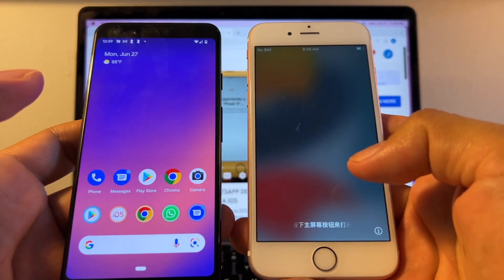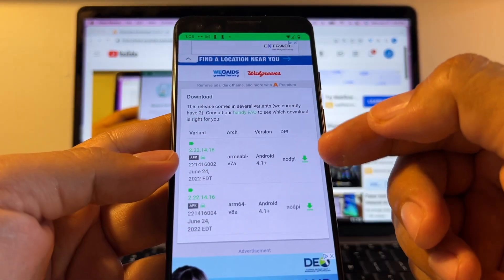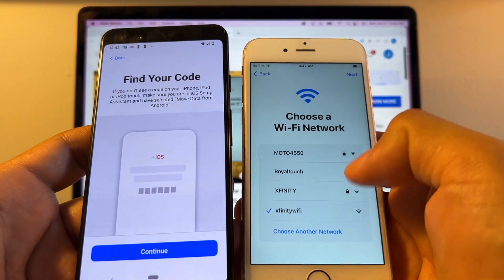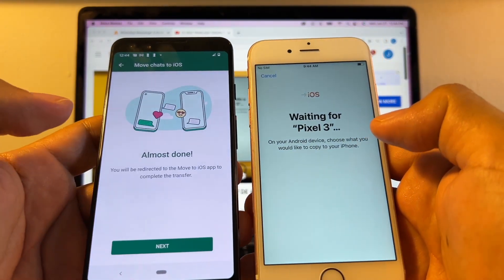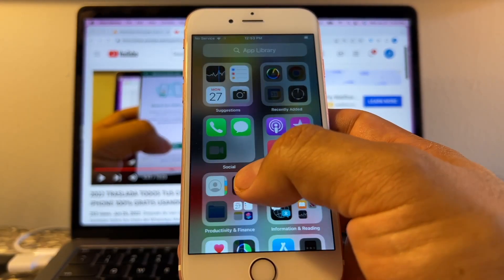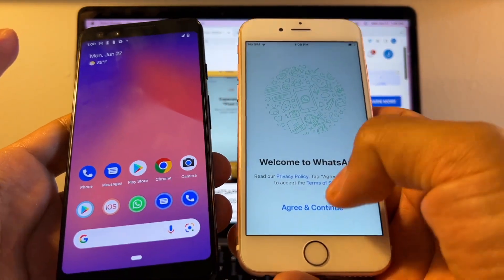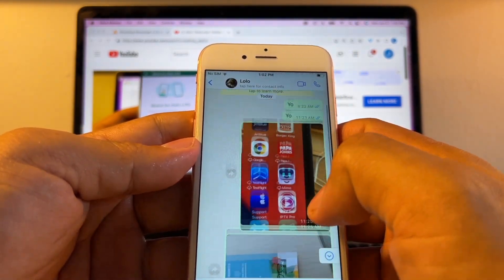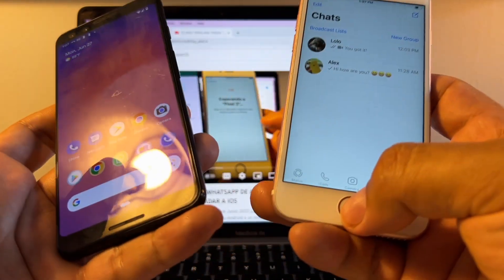2022 Move all your WhatsApp chats history from Android to iPhone FREE using Apple App Move to iOS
Many users failed doing this transfer as the WhatsApp option didn't show up on the Move To iOS app. You can try an alternative method➤

✔ You don’t need to reset your iPhone
✔ Transfer WhatsApp/WhatsApp Business between Android and iOS in 5 steps, simple and effective
✔ You can transfer WhatsApp data from Android to iOS selectively
✔ Support all iOS versions and Android 2.0 to 12
✔ Supported Devices: all iPhone models, Samsung Galaxy S22/S21/S20/S10, Huawei P30, OPPO, LG, and other 5000+ Android devices.

Finally the wait it's over, you can now move all your WhatsApp chat history from an Android device to an iPhone iOS 15.5 and up, 100% FREE using the Apple App "Move to iOS" on your Android device installed from the Google Play Store.

The current public release WhatsApp Messenger 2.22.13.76 from June 24, 2022 doesn't work for me, that's why, and strictly for educational purposes, I downloaded the WhatsApp messenger Beta APK 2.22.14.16 from June 24, 2022.

Please follow the oficial instructions below:

How to migrate your WhatsApp data from Android to iPhone
If you're moving from an Android phone to an iPhone, you can transfer your account information, profile photo, individual chats, group chats, chat history, media, and settings. You can’t transfer your call history or display name.

- Android OS Lollipop Android 5 or above installed on your Android device
- iOS 15.5 or above installed on your iPhone
- Move to iOS app installed on your Android phone
- WhatsApp iOS version 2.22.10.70 or above on your new device
- WhatsApp Android version 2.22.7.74 or above on your old device
- Use the same phone number as your old phone on your new device
- Your iPhone must be factory new or reset to factory settings to pair with the Move to iOS app and move data from your Android phone
- Both of your devices must be connected to a power source
- Both of your devices need to be connected to the same Wi-Fi network or you’ll need to connect your Android device to your iPhone’s hotspot

How to Migrate from Android to iPhone
- Open the Move to iOS app on your Android phone and follow the on-screen prompts.
- A code will be displayed on your iPhone. When prompted, enter the code on your Android phone.
- Tap Continue and follow the on-screen prompts.
- Select WhatsApp on the Transfer Data screen.
- Tap START on your Android phone, and wait for WhatsApp to prepare the data for export. You’ll be signed out from your Android phone once the data is prepared.
- Tap NEXT to return to the Move to iOS app.
- Tap CONTINUE to transfer the data from your Android phone to your iPhone and wait for Move to iOS to confirm the transfer is complete.
- Install the latest version of WhatsApp from the App Store.
- Open WhatsApp and log in using the same phone number used on your old device.
- Tap Start when prompted, and allow the process to complete.
- Finish activating your new device and you’ll see your chats waiting for you.

What happens to my data?
Transferred data doesn't go to cloud storage as a result of the migration until you create an iCloud backup.

WhatsApp can't see the data you transfer.
Your Android phone will still have your data unless you delete WhatsApp or wipe your phone.

What messages can I transfer to my new phone?
You can transfer: Personal messages
You can't transfer: Peer to peer payment messages

Can I transfer my call history?
Your WhatsApp call history can’t be transferred from an Android phone to an iPhone.

🔥 Desde un Google Pixel 3 con Android 12 Snow Cone a un iPhone 6s con iOS 15.5

🔥 From a Google Pixel 3 with Android 12 Snow Cone to an iPhone 6s with iOS 15.5

🔥 Desde un Samsung Galaxy A13 5G con Android 11 Red Velvet Cake a un iPhone 6s con iOS 15.5

🔥 From a Samsung Galaxy A13 5G with Android 11 Red Velvet Cake to an iPhone 7 with iOS 15.5

🔥 From an iPhone 7 with iOS 15.5 to Samsung Galaxy A13 5G with Android 11 Red Velvet Cake

🔥 From a Motorola Moto X 2nd Gen with Android 5.1 Lollipop to iPhone 7 with iOS 15.5

🔥 From a Samsung Galaxy J7 Crown con Android 9 Pie a un iPhone 7 with iOS 15.5

🔥 From a Samsung Galaxy J7 Crown with Android 9 Pie to an iPhone 7 with iOS 15.5

🔥 From a ZTE Majesty Pro with Android 6 Marshmallow to an iPhone 7 with iOS 15.5

🔥 Desde un iPhone 7 con iOS 15.5 a un Samsung Galaxy A13 5G con Android 11 Red Velvet Cake